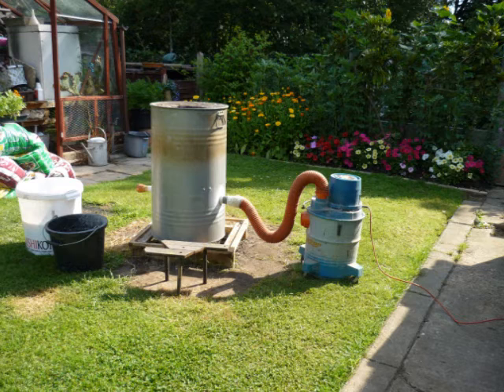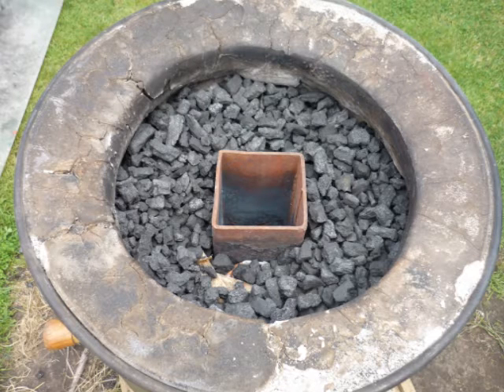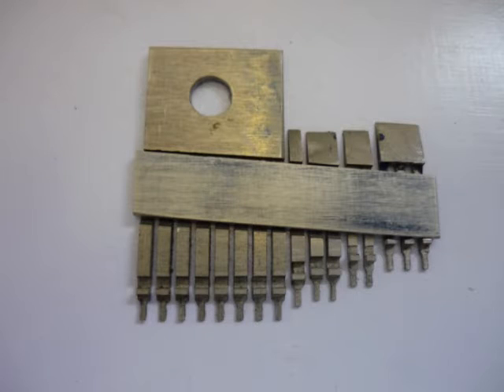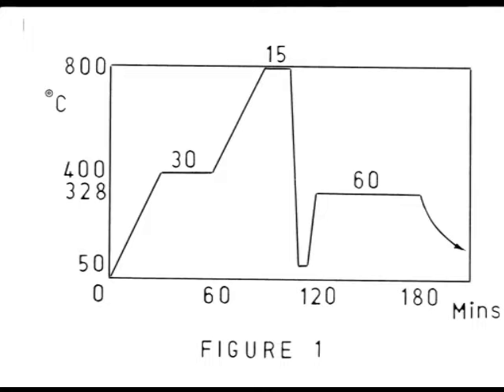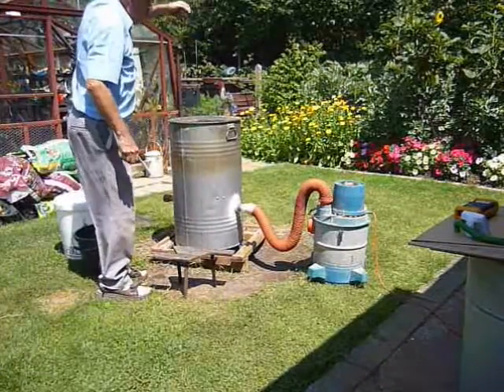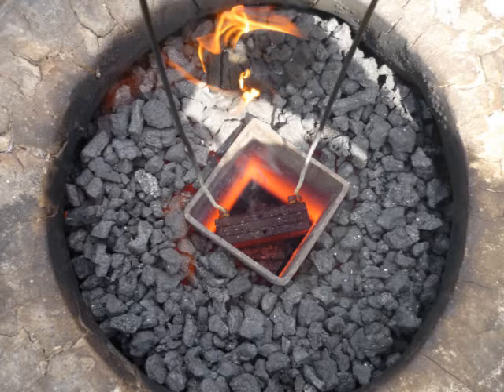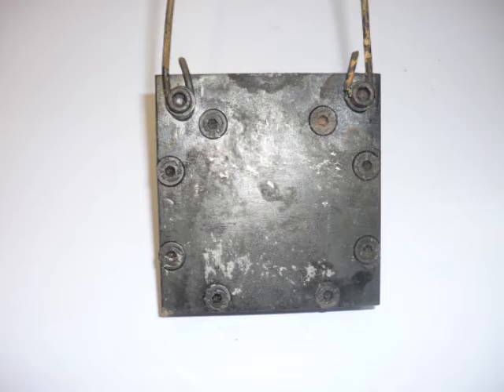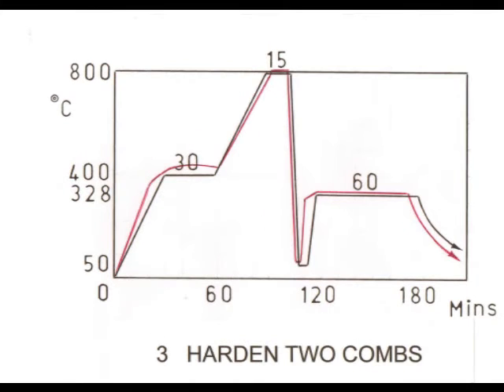A Mini Muffle Oven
A coke-fired metal hardening facility